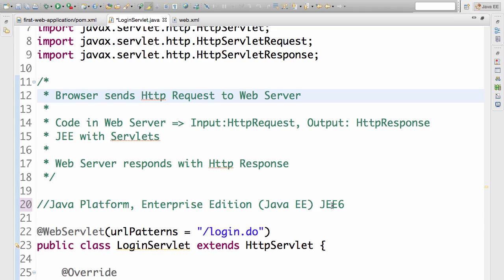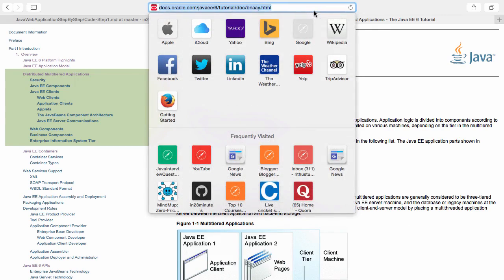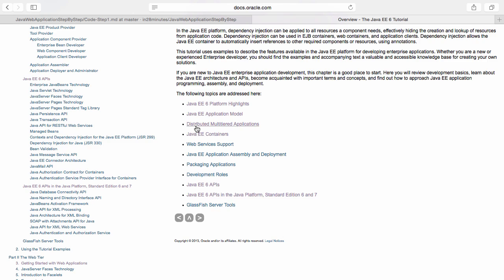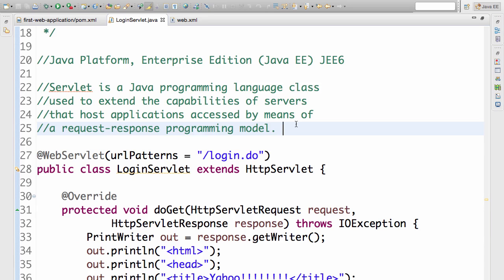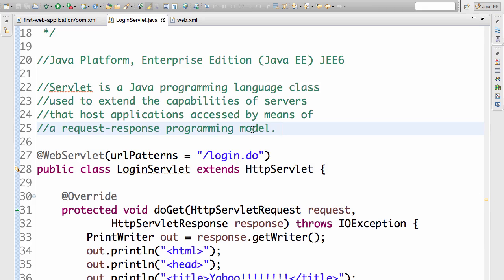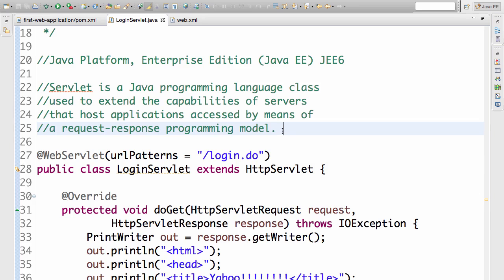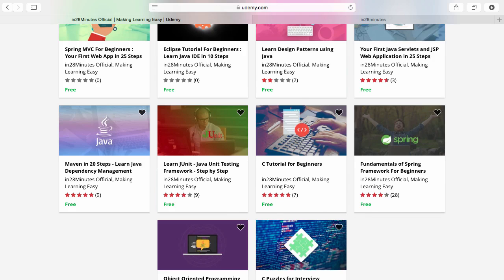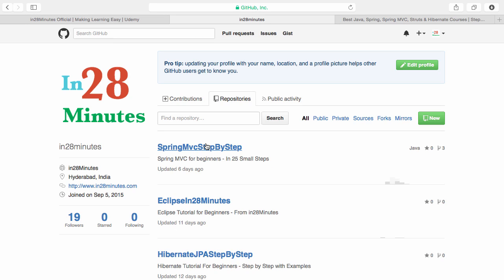Java EE - What is a Servlet?